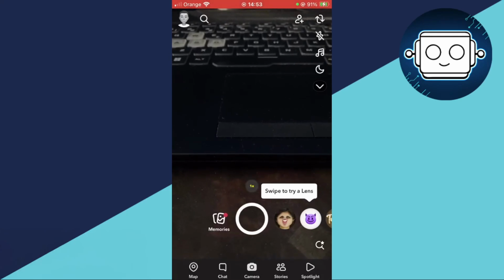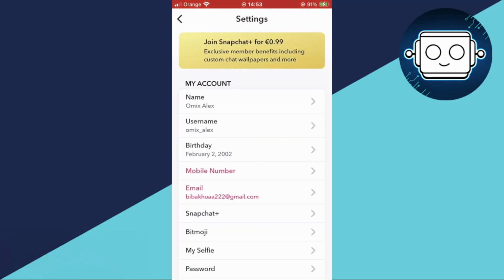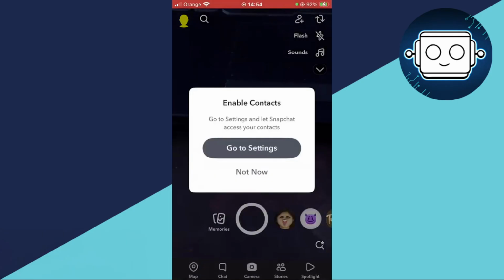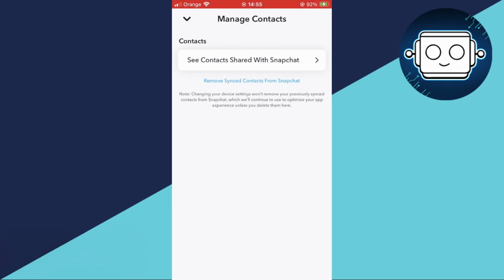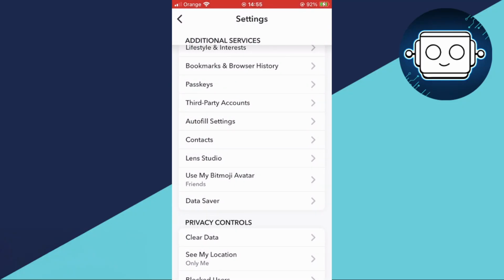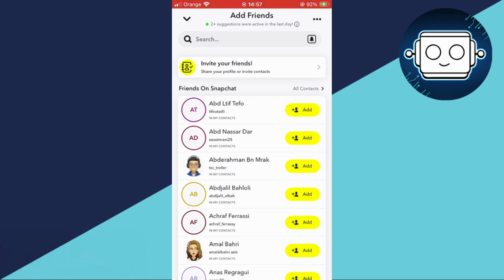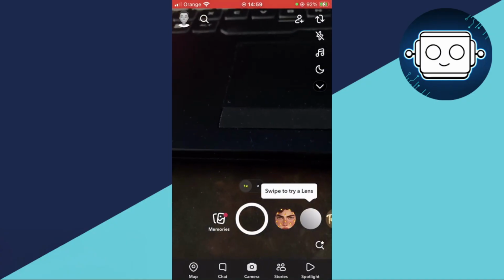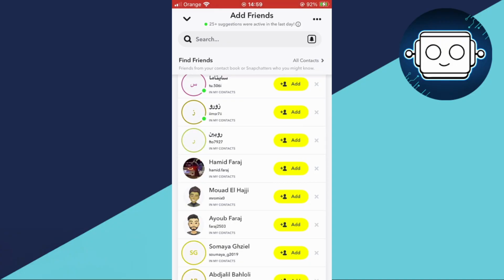How To Refresh Quick Add On Snapchat (Updated 2025)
Want to know how to refresh Quick Add on Snapchat in 2025? This updated guide shows you the easiest way to reset, update, or refresh your Snapchat Quick Add list so you can discover new friends and remove unwanted suggestions. Learn how the Quick Add feature works, how to make it show new people, and how to control what appears. Whether you're trying to refresh Snapchat suggestions or simply want to see different Quick Add results, this step-by-step tutorial is for you. Perfect for iPhone and Android users alike.